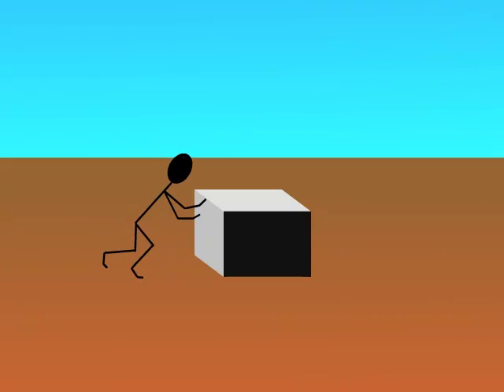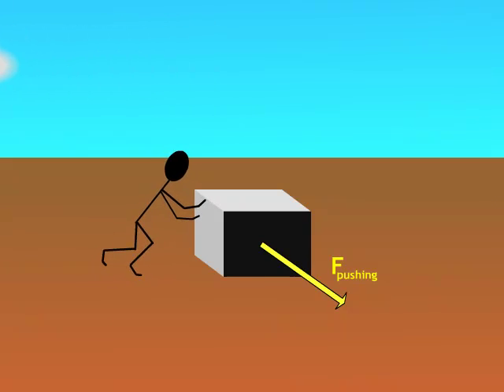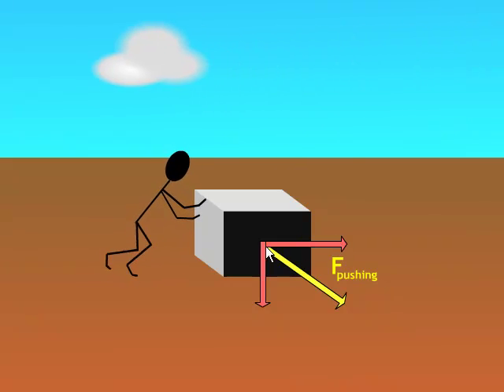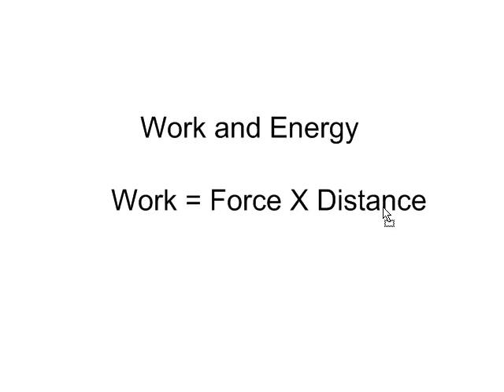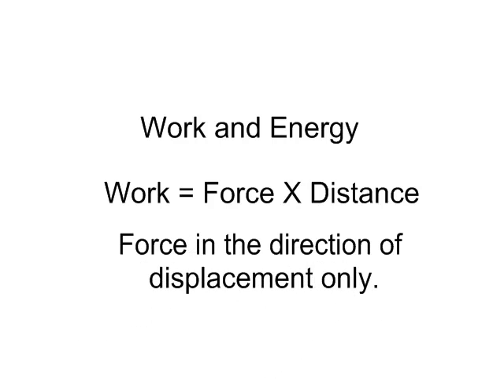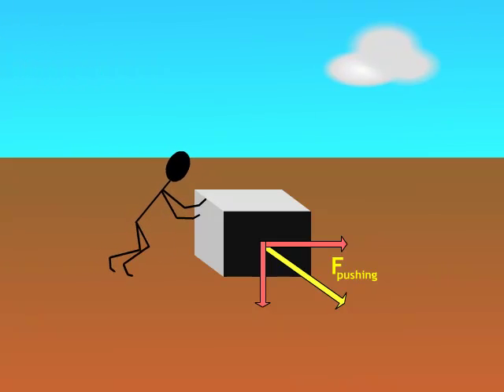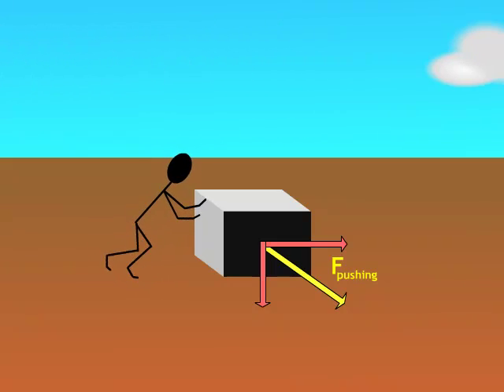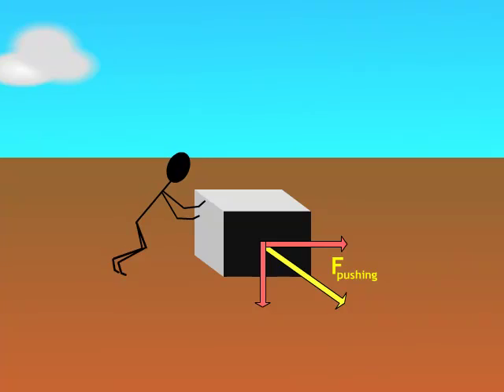Work Force Times Displacement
This is a definition of work.